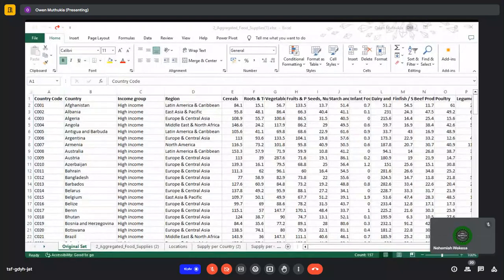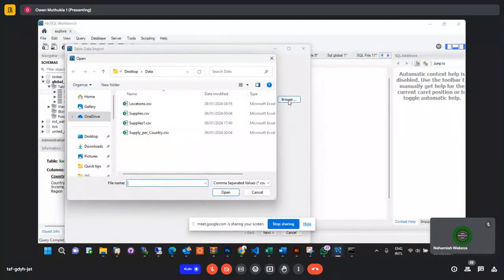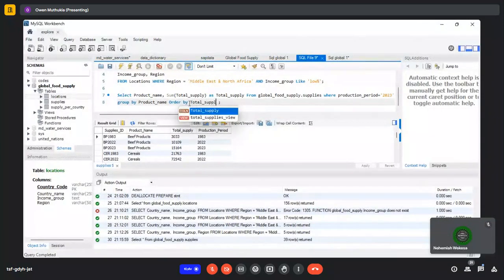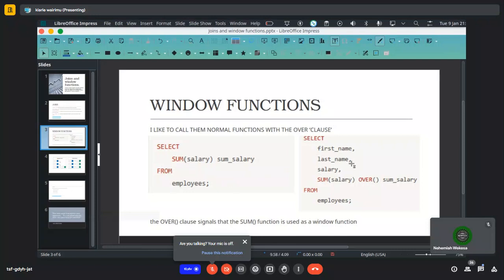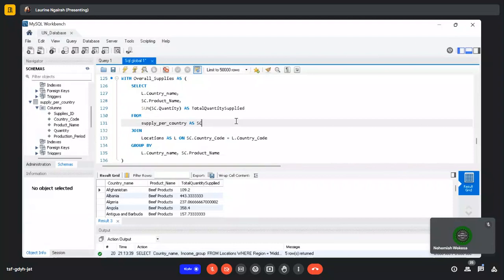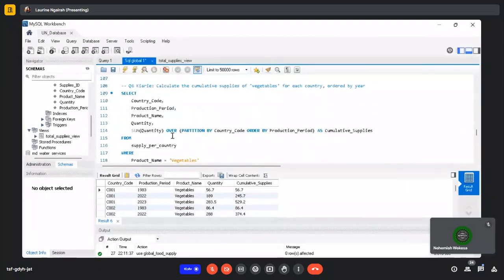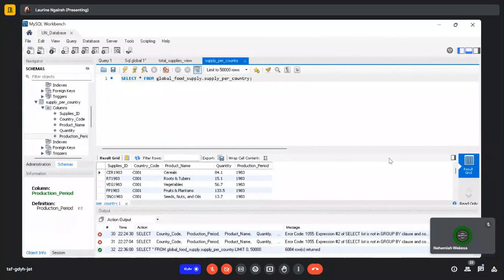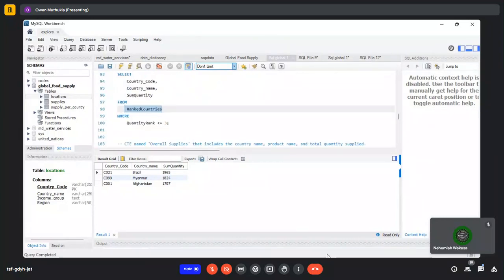SQL Discussion - Complete Walkthrough